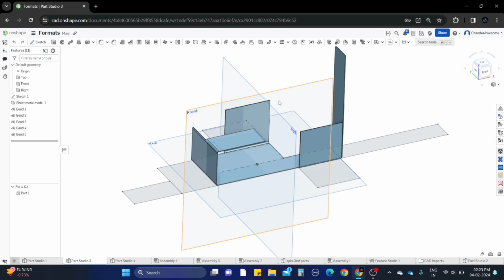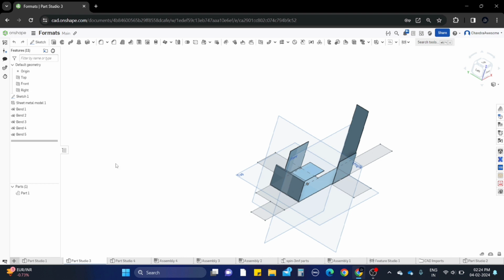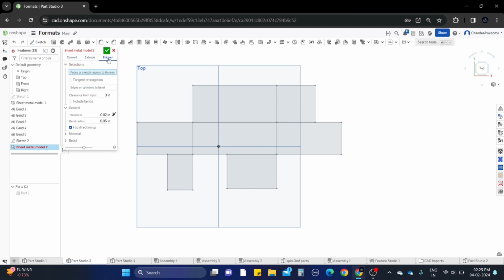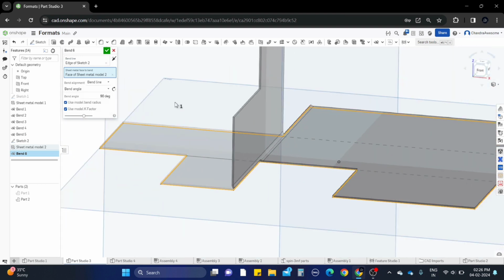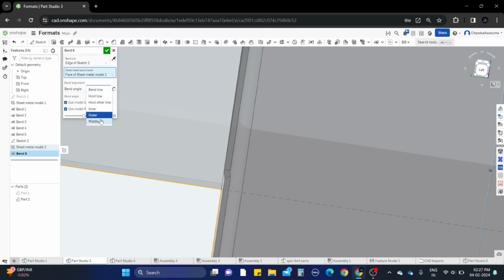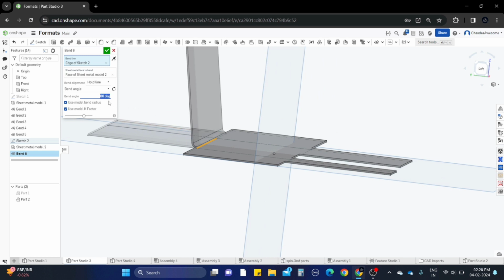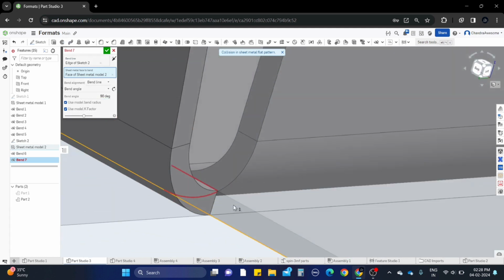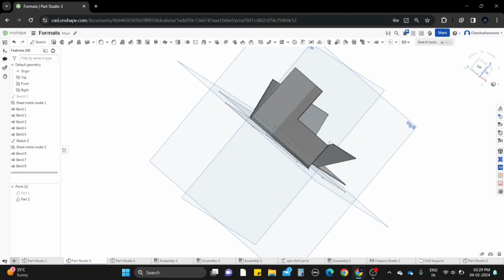Onshape New Tool"Bend Tool" for Sheet Metals | New sheet metal feature in Onshape.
In this video you will learn the new tool " Bend Tool" for sheet metals in Onshape CAD Software. You can create the types of bends from the sketch edges which makes the work easy and faster. Watch the complete video for better understanding.

PayTm : ajaypatym@paytm